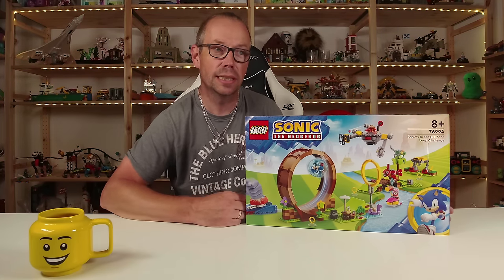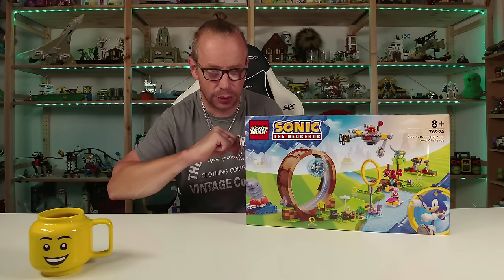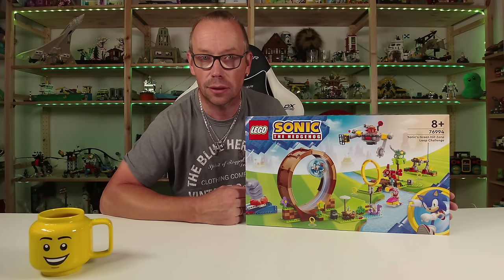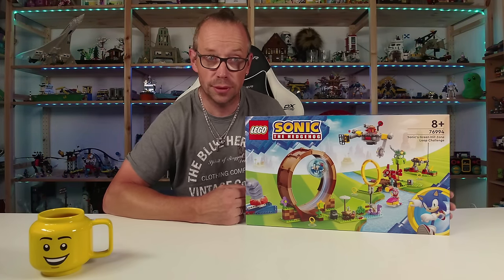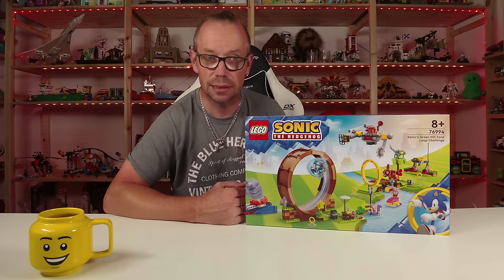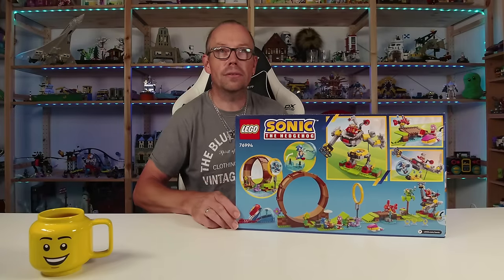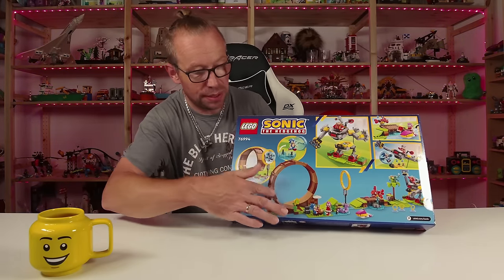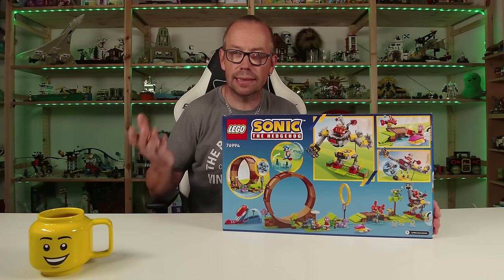LEGO Sonic the Hedgehog 76994 Sonic's Green Hill Zone Loop Challenge Speed Build Review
Thanks to the LEGO group for sending me this set for review.

802 pcs
99,99$ / 104,99€
LEGO Sonic 2023